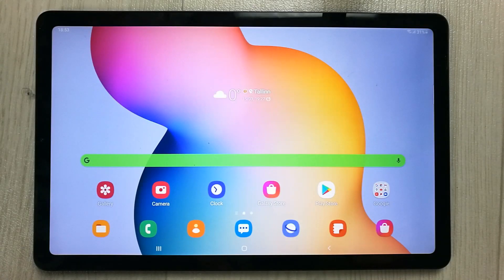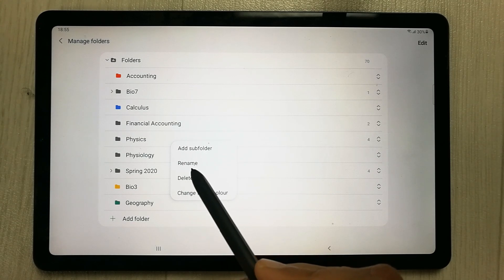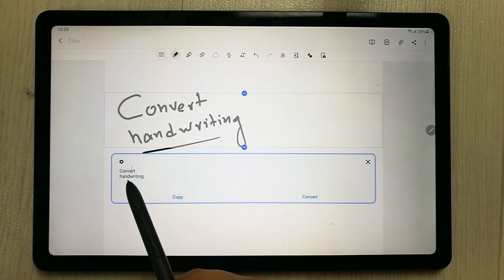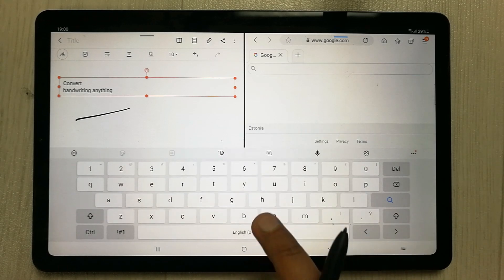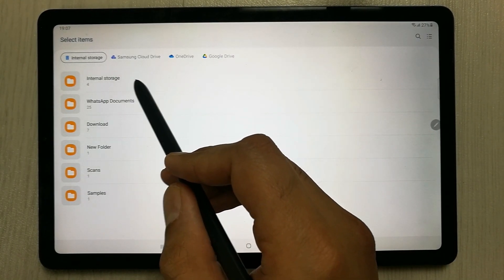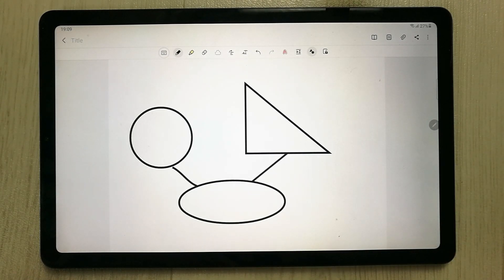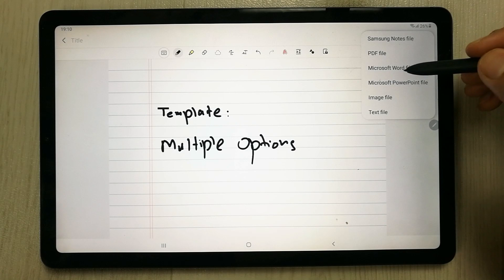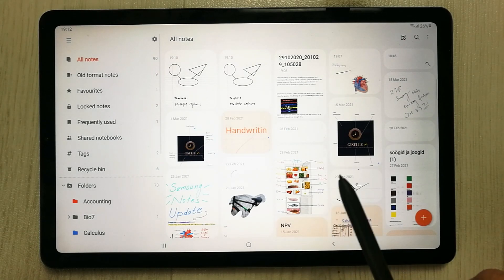Samsung Notes 10 Tips and Tricks: Tab S6 Lite | S Pen and Note Taking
In this video i am showing you top 10 tips and tricks about Samsung notes, it is a complete note taking app and it has all the functions, from PDF annotation to categorization. There are a lot of options that you can use to make your notes more interesting and professional.